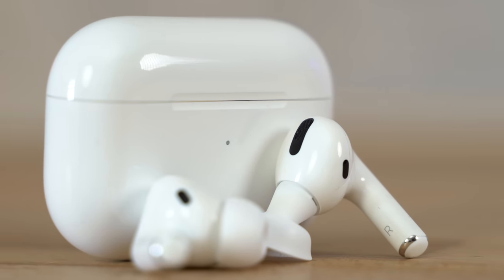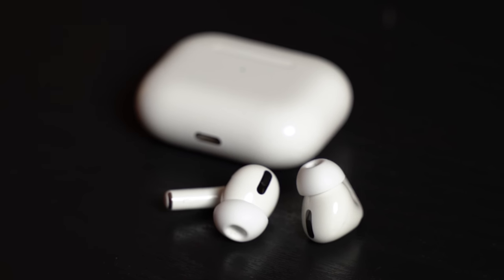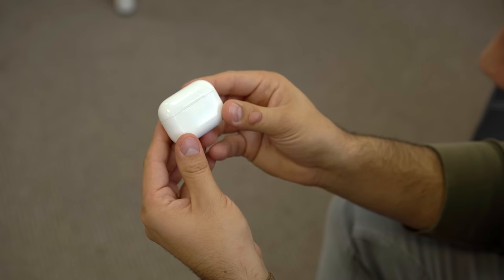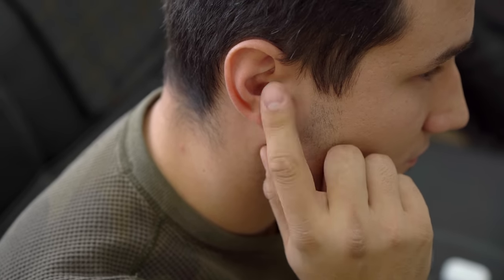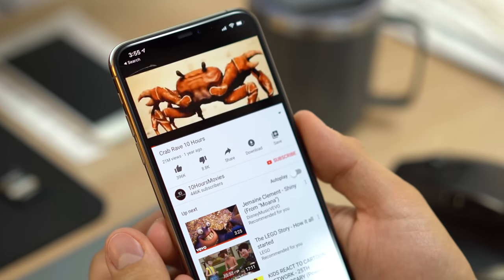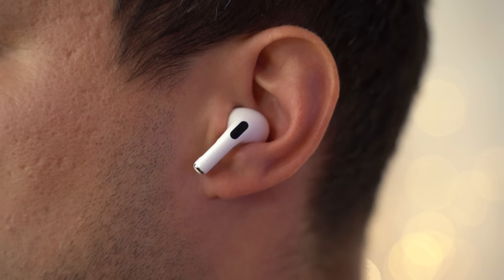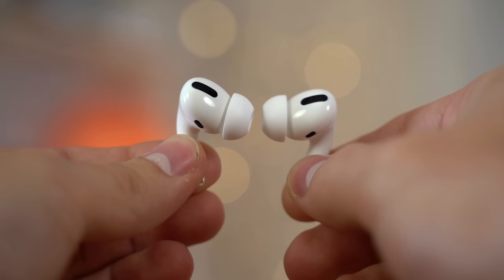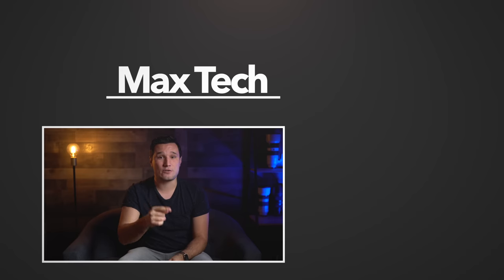AirPods Pro vs AirPods 2 - Real Differences after 1 week!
I've been using AirPods Pro for 1 week, and here's everything I discovered.. along with my thoughts on if they're actually worth the extra cash over the AirPods 2.
DEFINITELY Buy these AirPods (Amazon)

Apple's AirPods Pro are changing the game once again! But the question is.. are they actually worth the massive $250 price tag?

I'll give you my thoughts after spending 1 week with AirPods Pro compared to a couple of years with the regular AirPods.

There are some very interesting findings in this video!